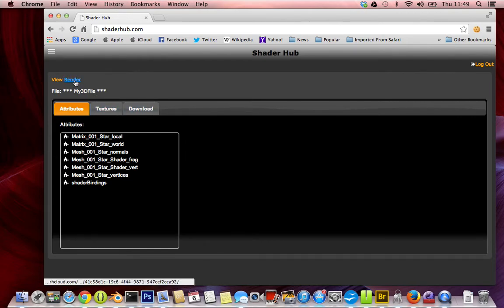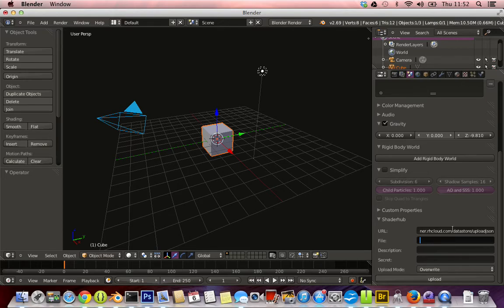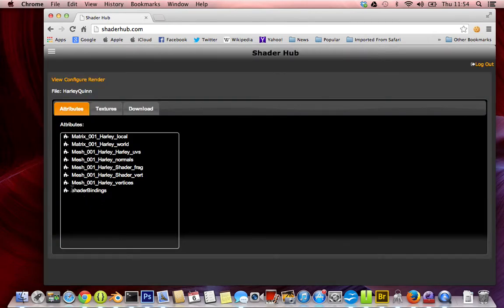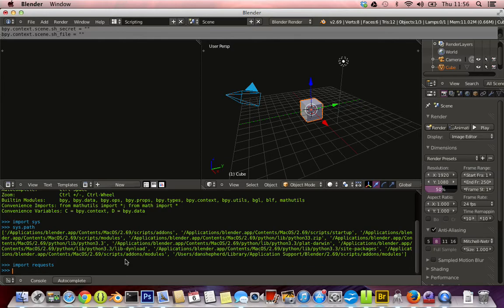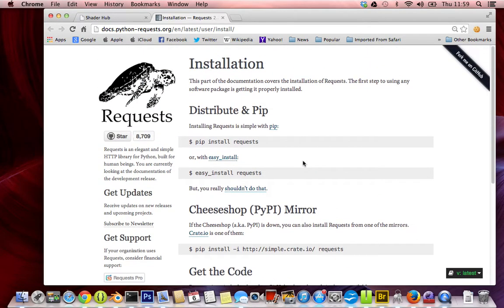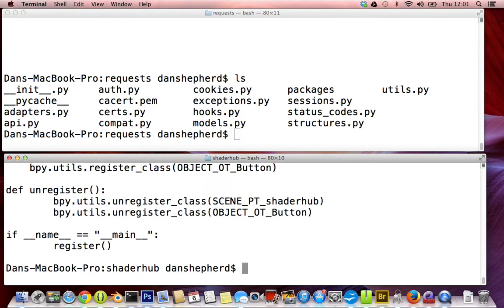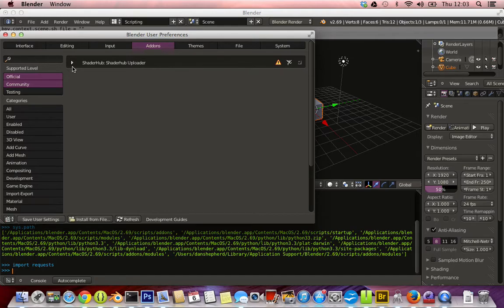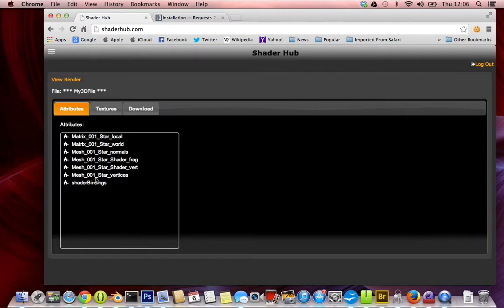Shaderhub Tutorial 1: How to set up the Blender plugin for Shaderhub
This tutorial will show you how to set up the Blender addon for shaderhub